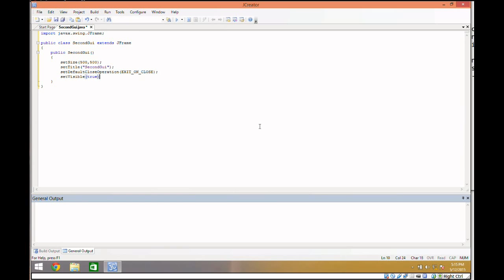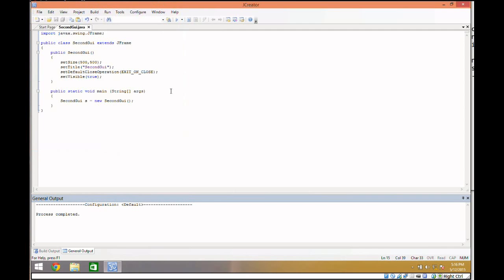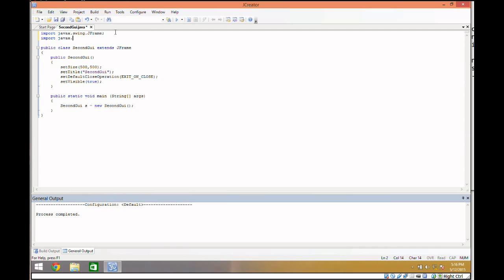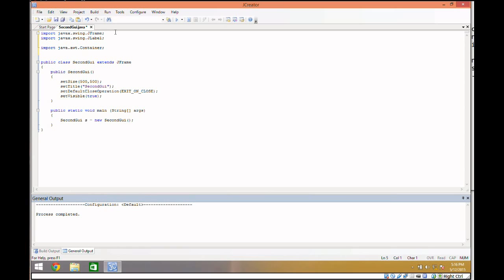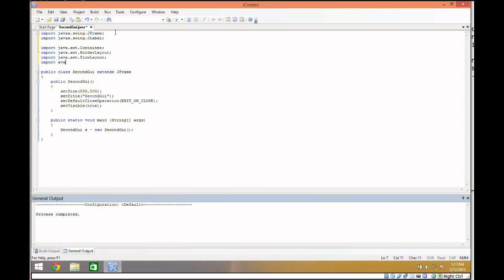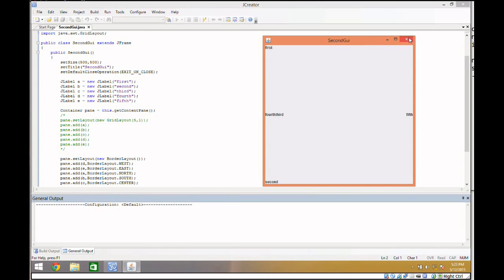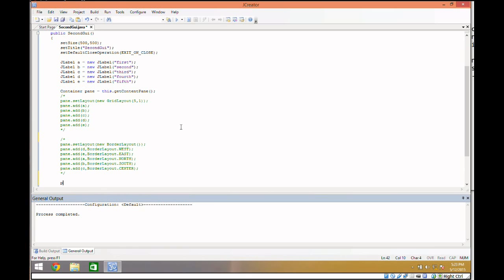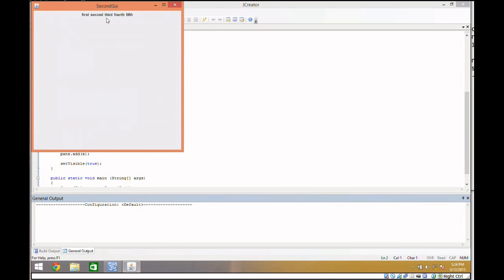Introduction to Java GUI - Day 2 - JLabels and Layouts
In this video, we discuss different Layout Options for Java GUI programs, and how to show text in a GUI using a JLabel.